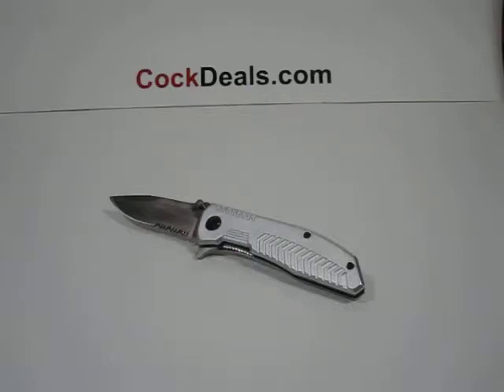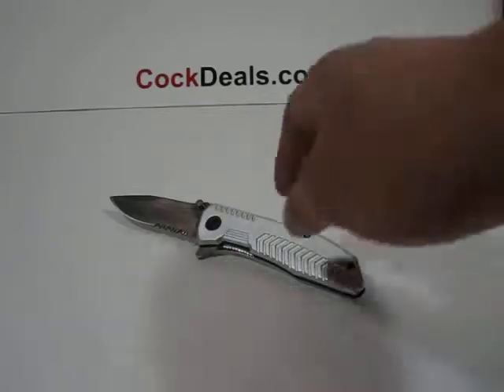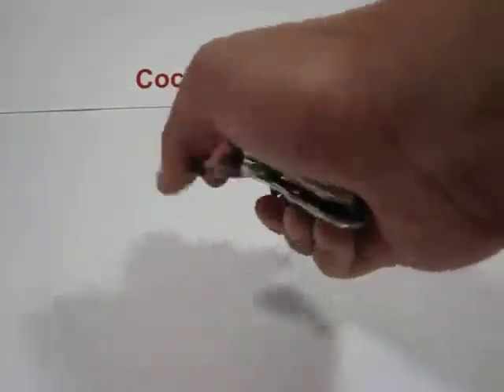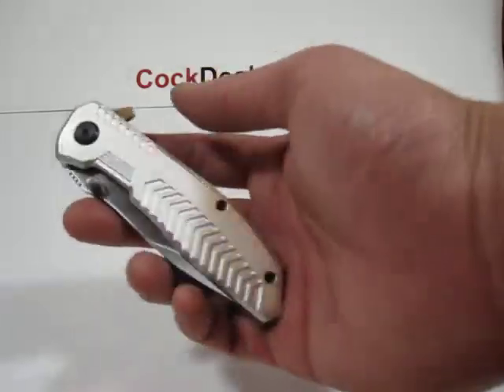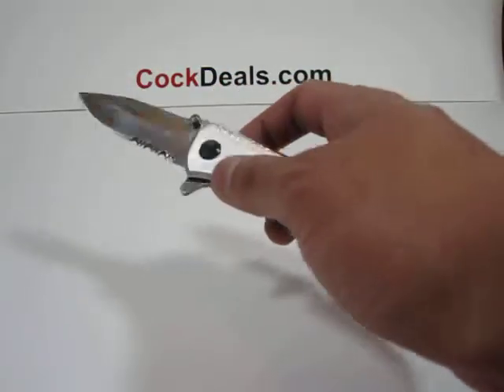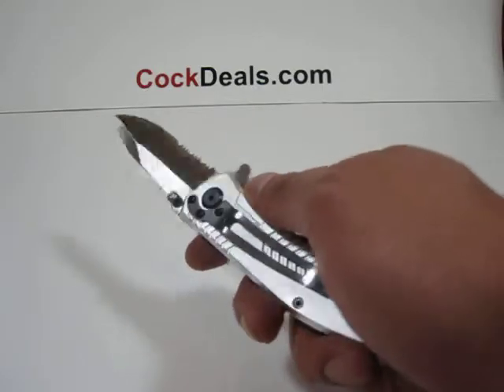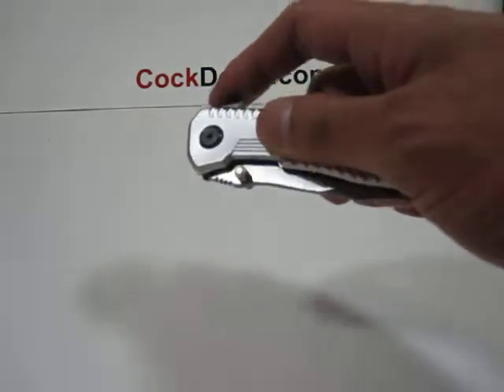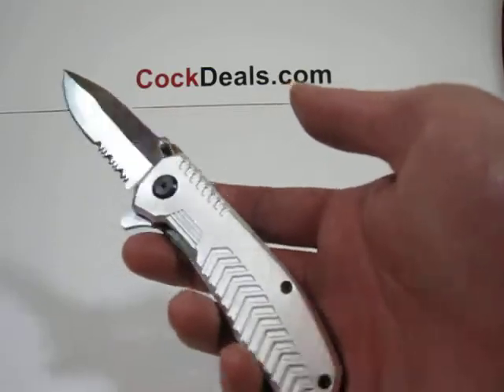Silver Arrow - Spring Assisted Knife